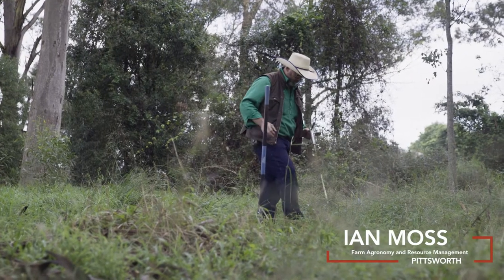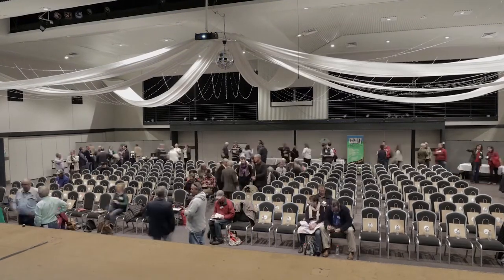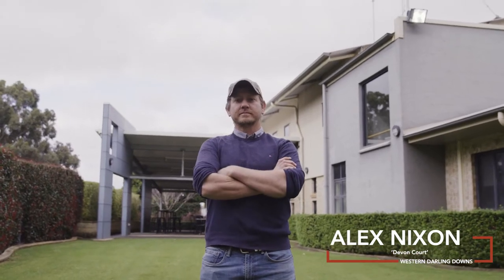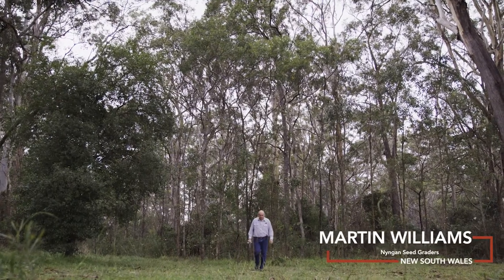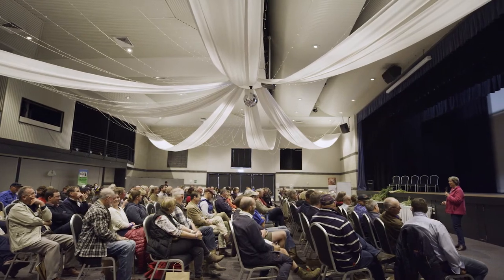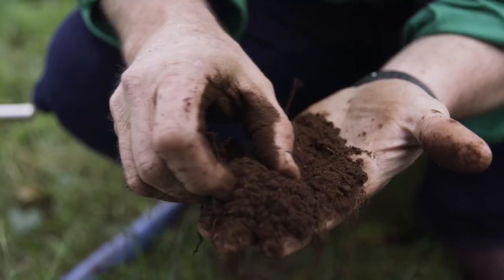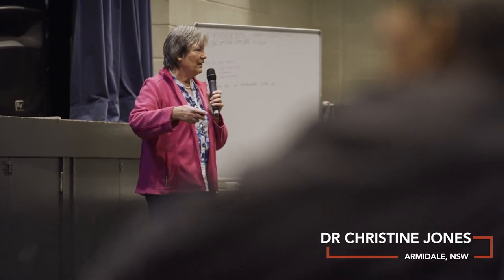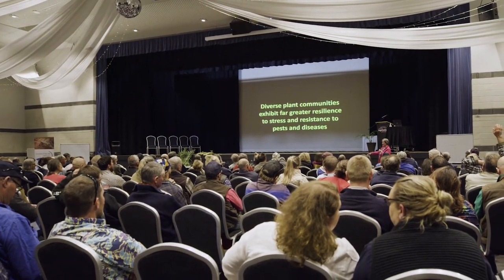Diversity of Plants Builds Soil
Diversity of plants builds soil was the key message for more than 150 farmers and land managers who converged on Highfields near Toowoomba recently.

They were attending the Creating Functioning Soils conference hosted by Southern Queensland Landscapes and featuring international soil expert Dr Christine Jones and five local experts.

Watch the video to find out the three things we could all be doing now to improve the function of soils.